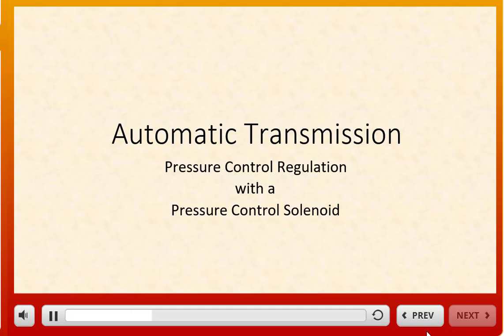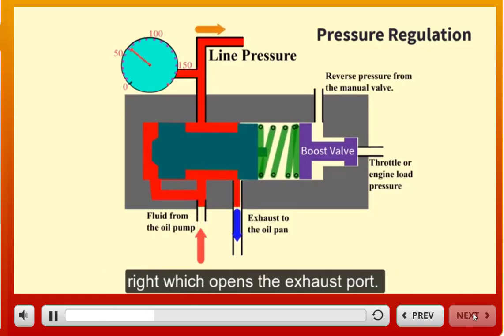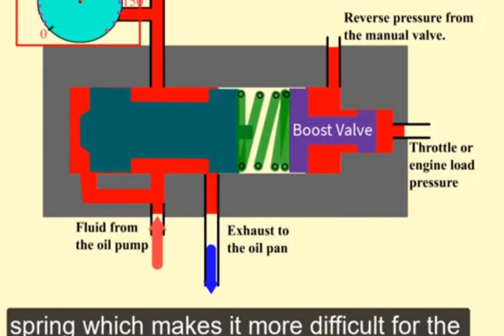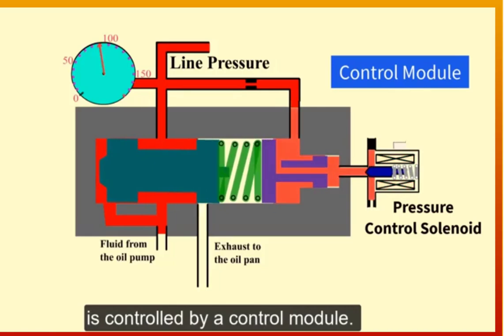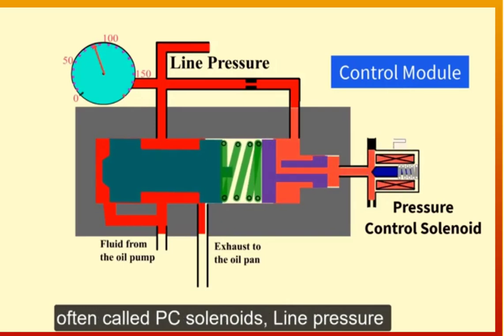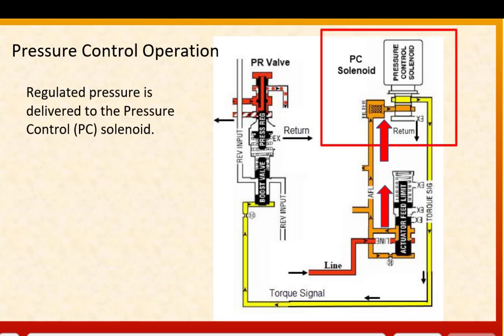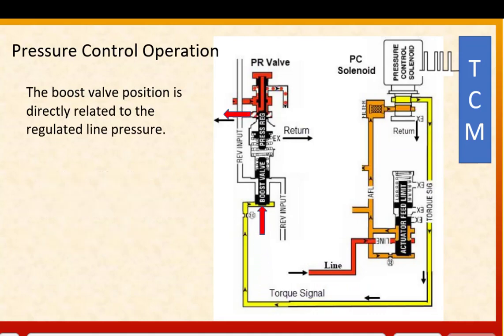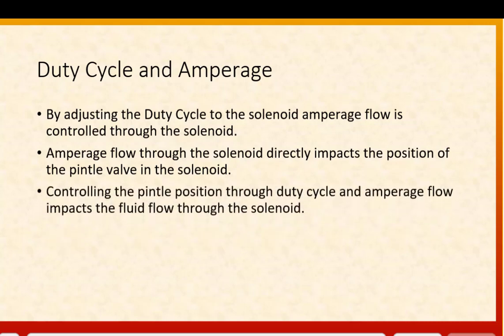Auto Trans Pressure Regulator and PC Solenoid Explained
Automatic Transmission Pressure Regulation and PC Solenoid Explained. This is a quick and simplified explanation on how automatic transmission fluid pressure regulation is controlled and modified.